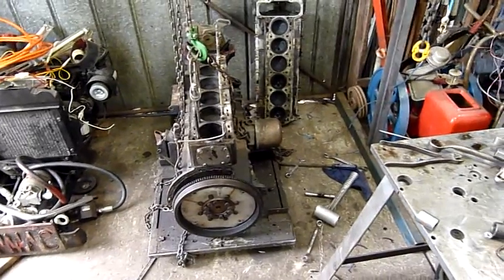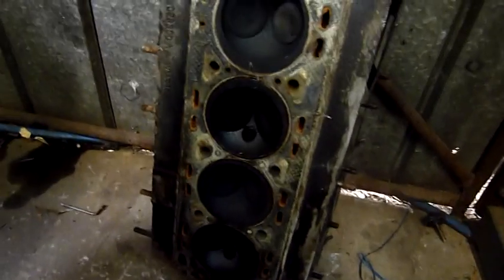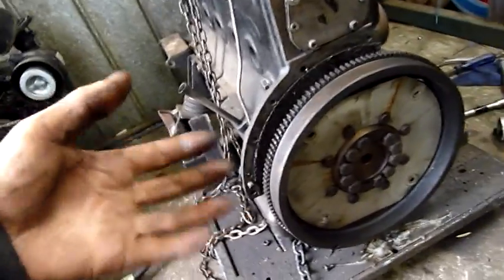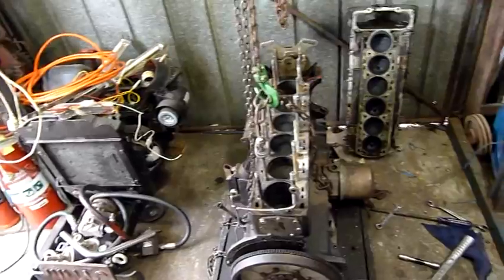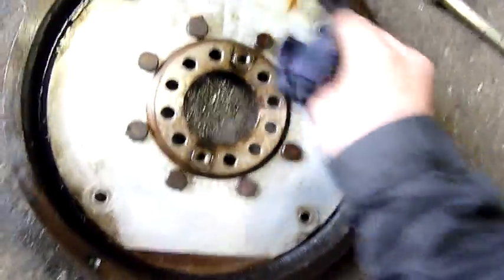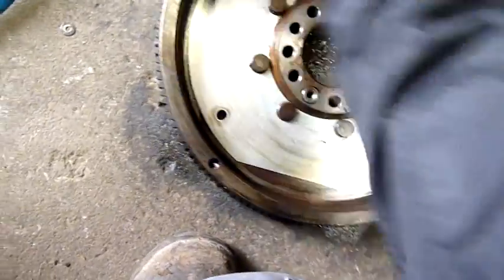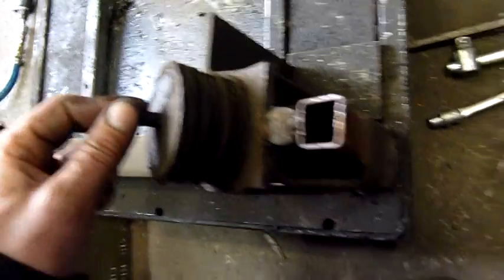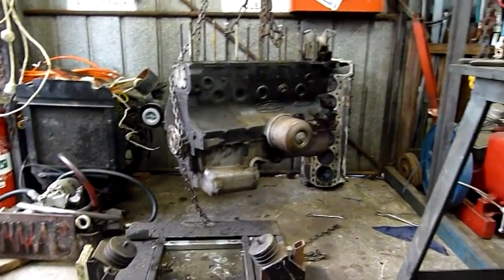1969 Jaguar J60 Engine Autopsy Pt2 - Drive Plate